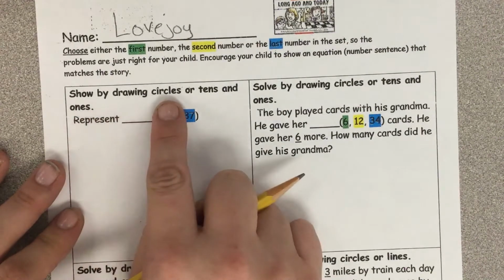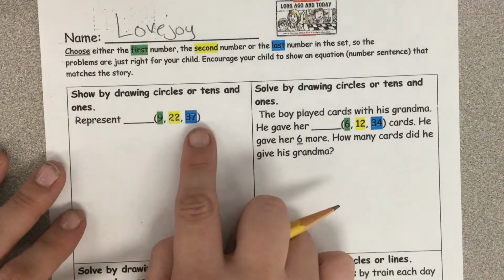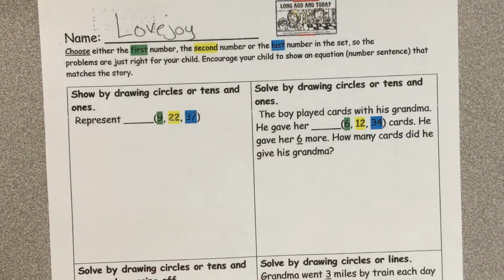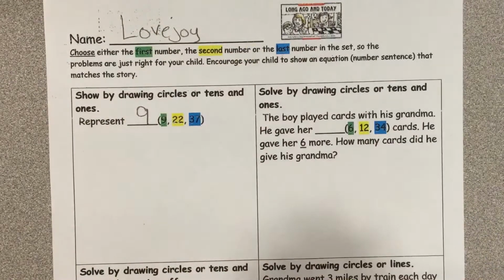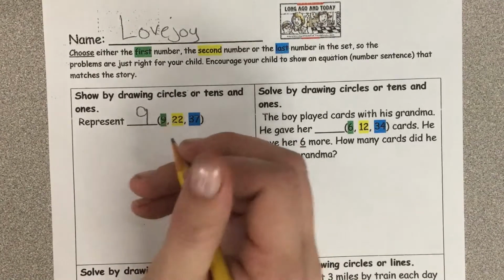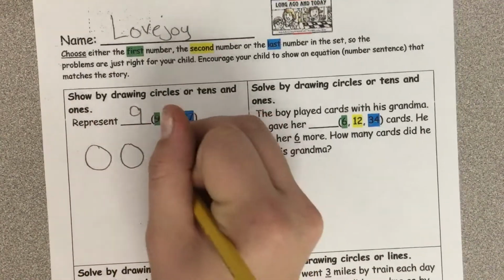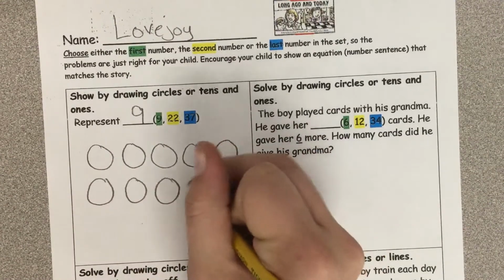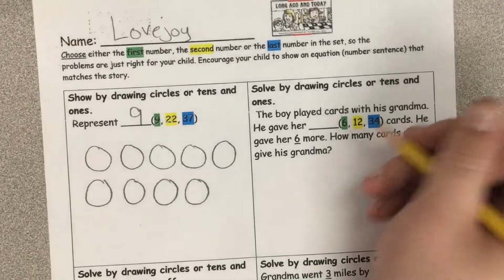Math stories 1